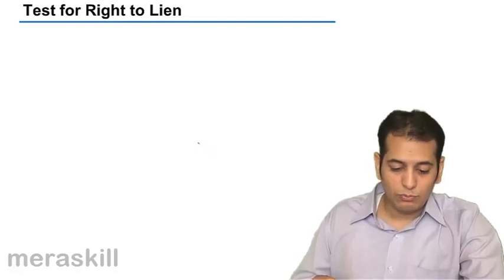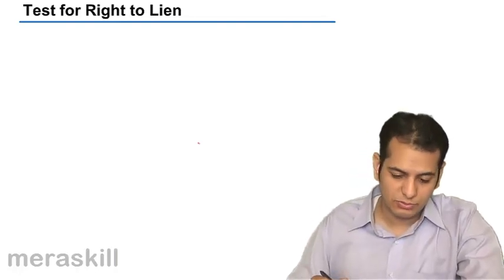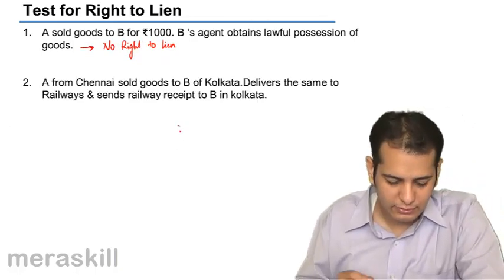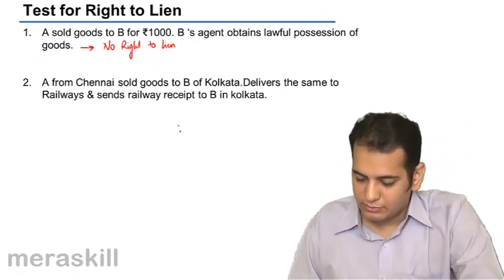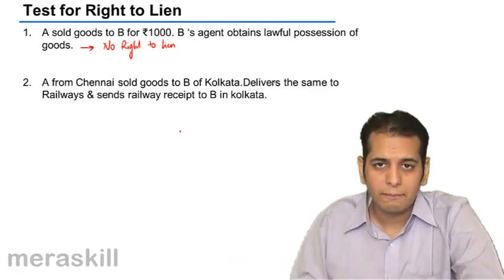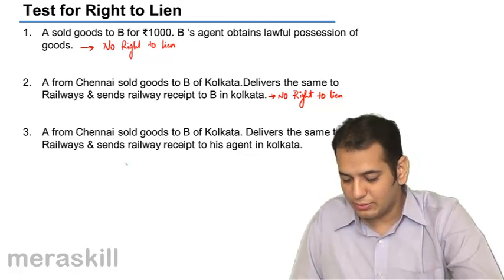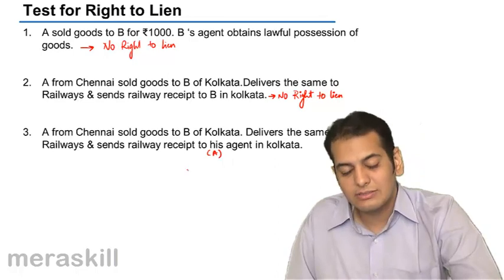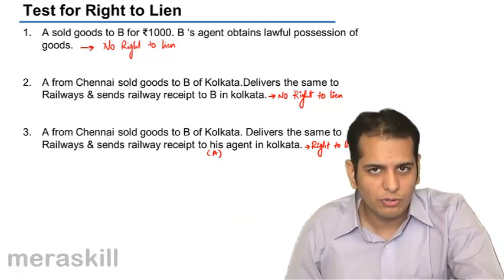Test for Right to Lien | Unpaid Seller | Sale of Goods Act 1930 | CA CPT | CS & CMA Foundation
Test for Right to Lien, Learn concepts related to Unpaid Seller. Who is an unpaid seller? What are Rights of Lien.

photo
MeraSkill